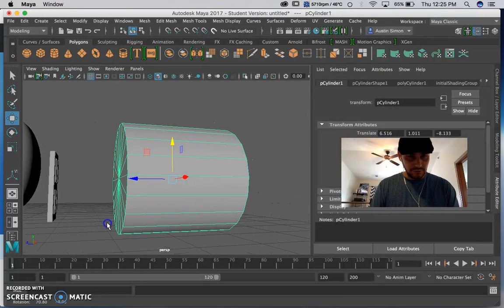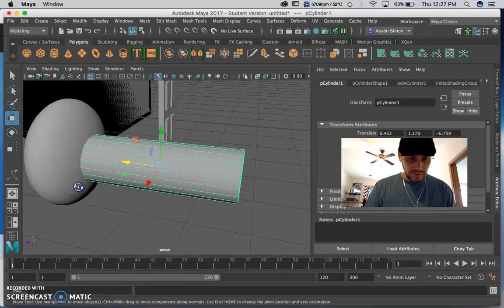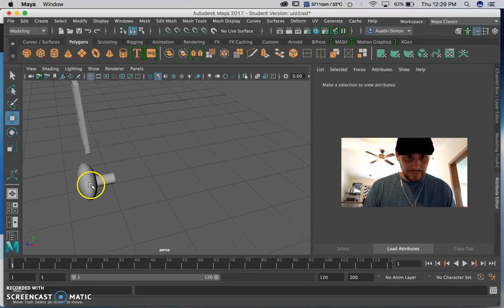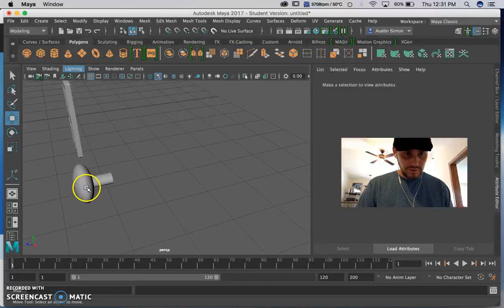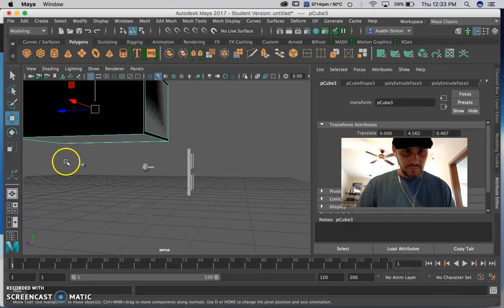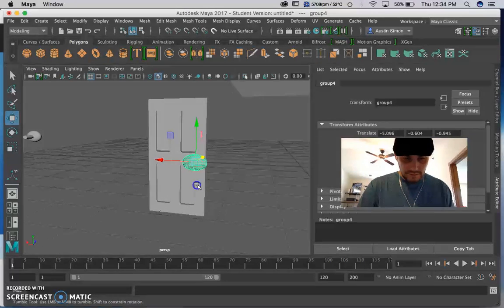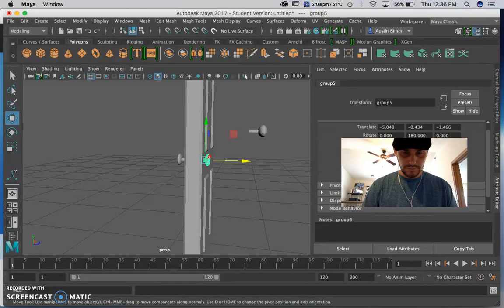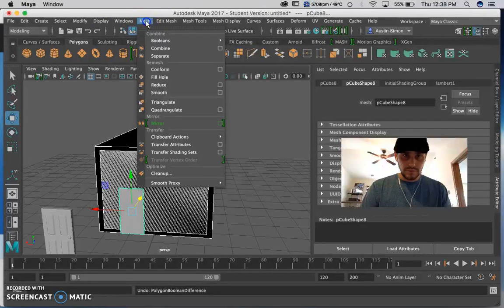Maya recording 2